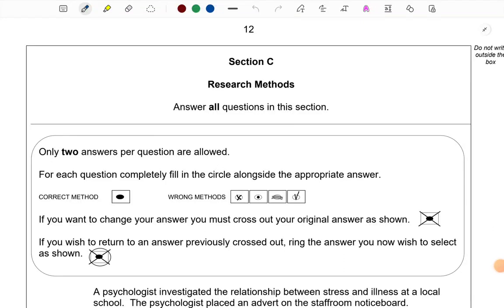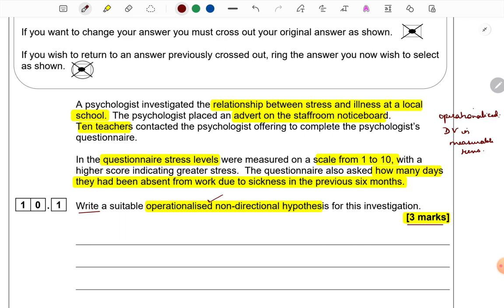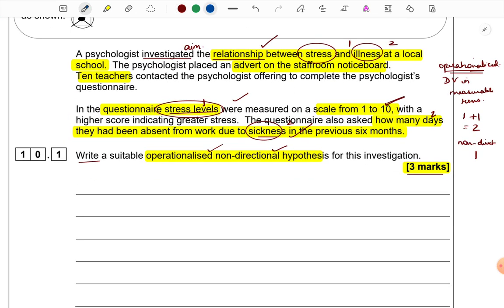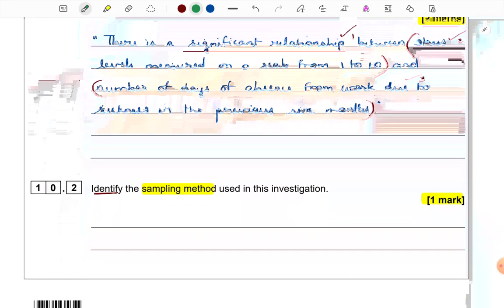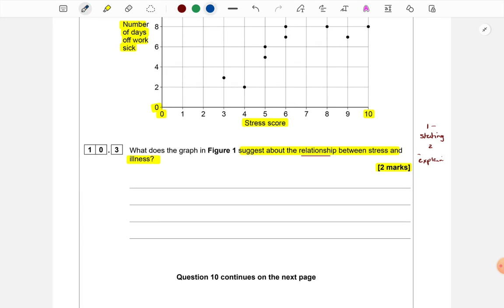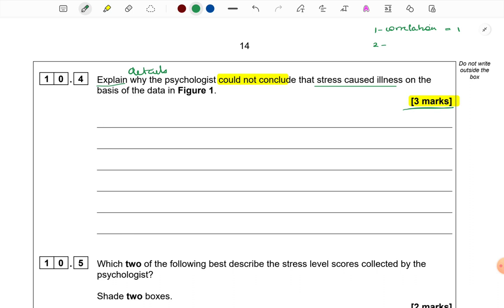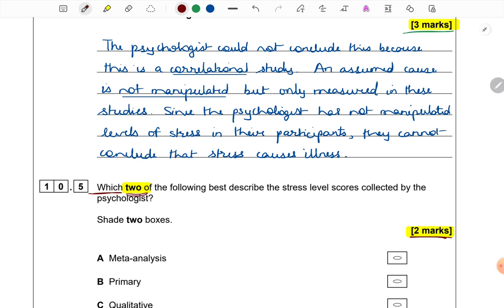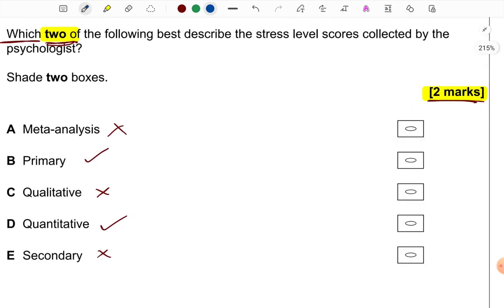AS Psychology Research Methods: How to Answer Exam Questions for Top Grades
Need help with your AQA Psychology AS-level research methods? In this video, Jyotika Varmani provides a comprehensive walkthrough of Section C of Paper 2, offering expert guidance on how to tackle exam-style questions effectively.

Video Summary:
This tutorial breaks down a practice scenario to demonstrate how to correctly answer exam questions by focusing on command terms, operationalization, and applying knowledge directly to the provided stimulus material. Whether you are studying AQA, IB, CIE, or Edexcel, these research methods skillS are essential for your success.

Topics Covered:
• Writing Hypotheses: (1:36 -7:22)
• Sampling Methods: (7:23- 8:36)
• Interpreting Data: (8:37 - 12:25)
• Explaining Limitations: (12:26 -16:24)
• Data Types: (16:25-19:42)